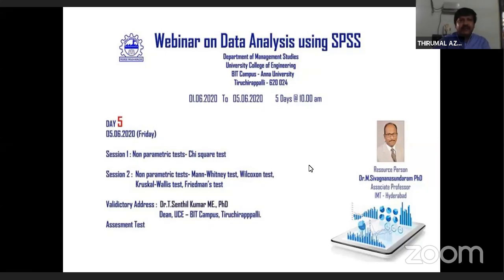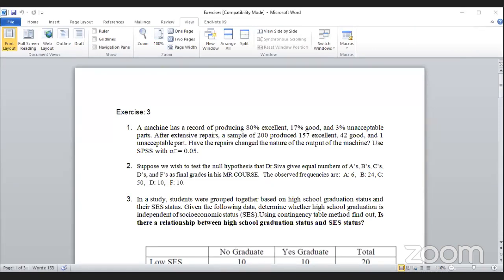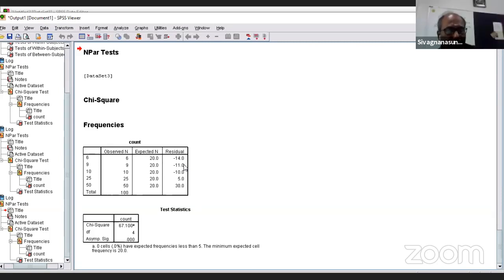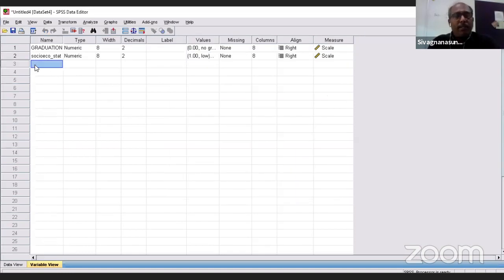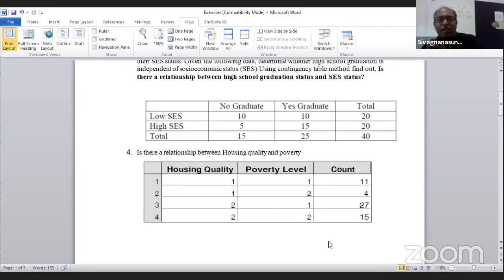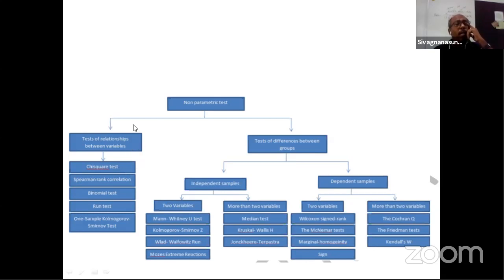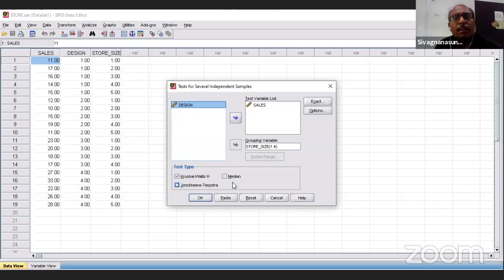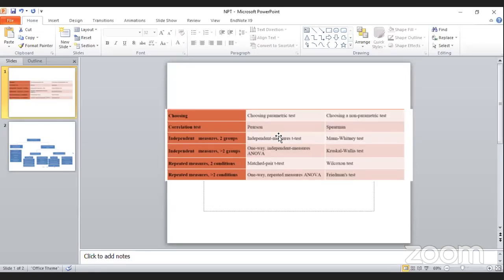Data Analysis using SPSS By Dr.M.Sivagnanasundaram Day 5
University College of Engineering
Anna University BIT Campus
Tiruchirappalli - 620024